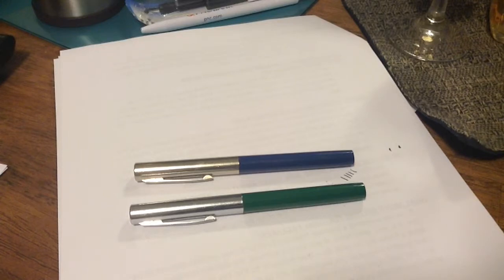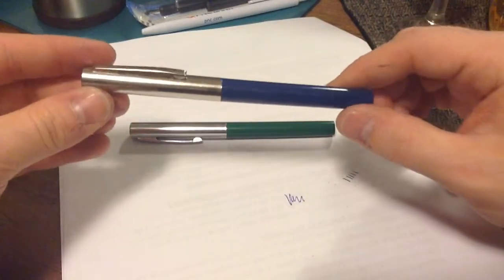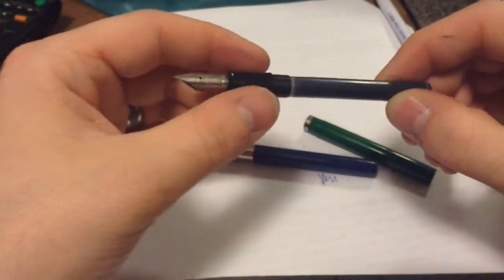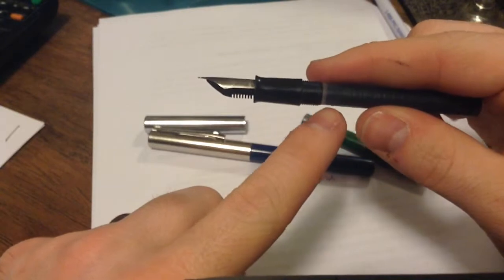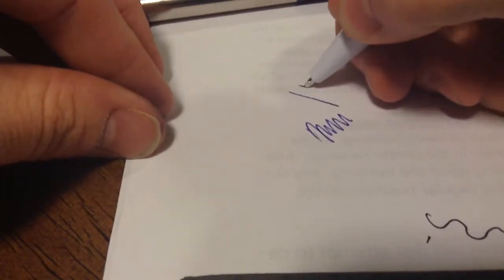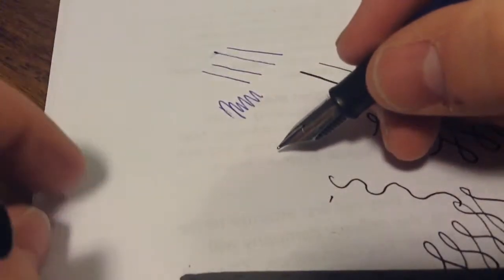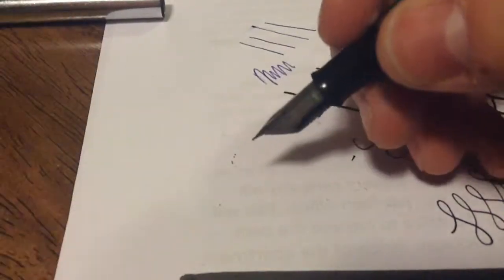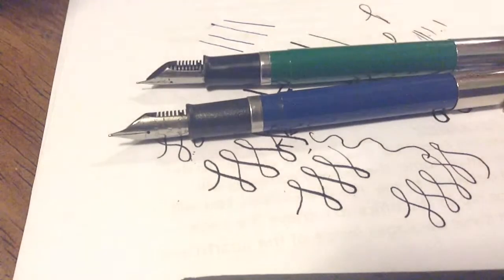Sheaffer School Fountain Pen Review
A Vintage fountain pen review on a Sheaffer School model hope you like it!